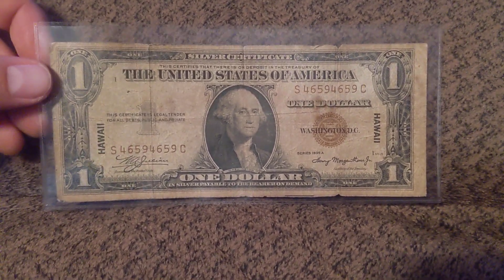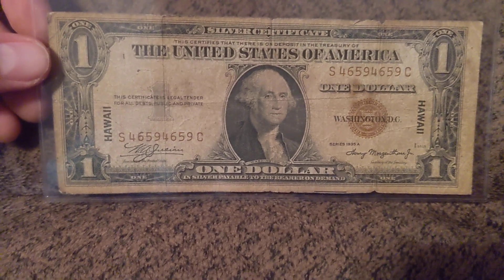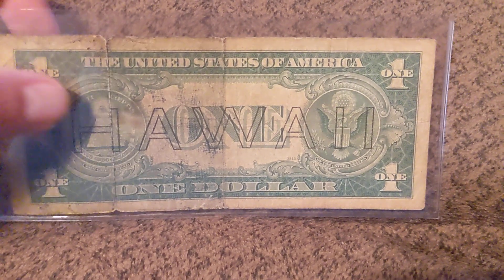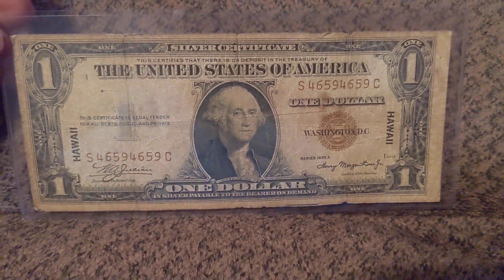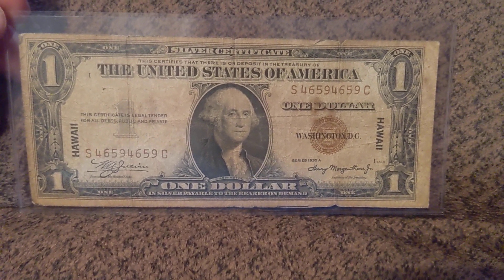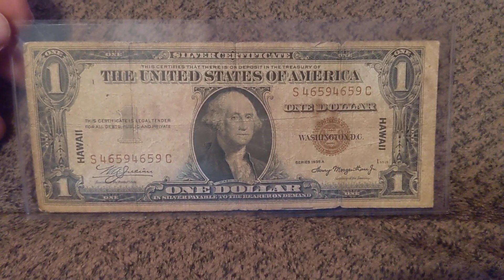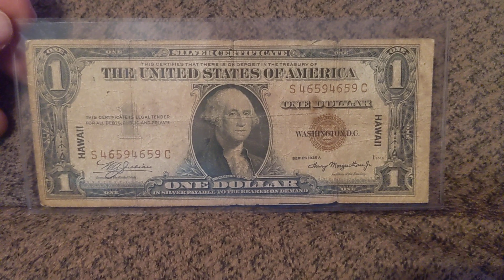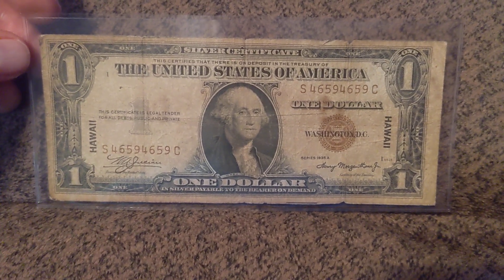Fancy Friday Very Rare Repeater Hawaii Silver Certificate